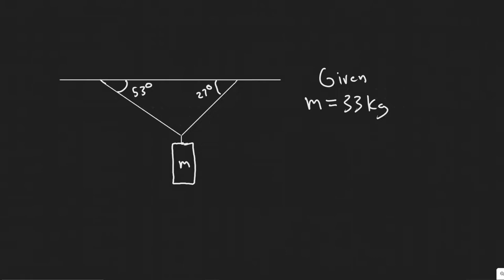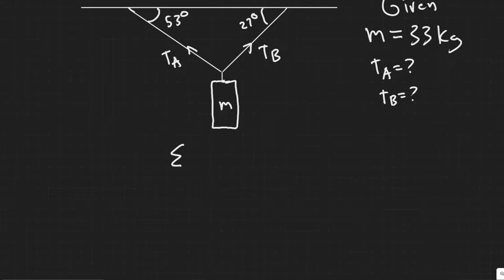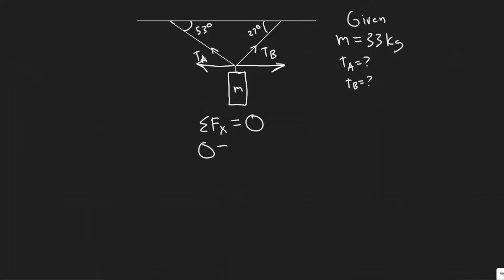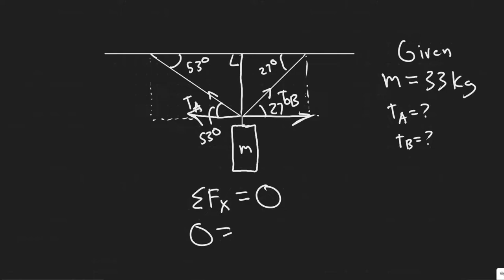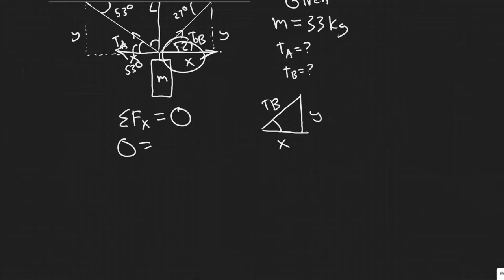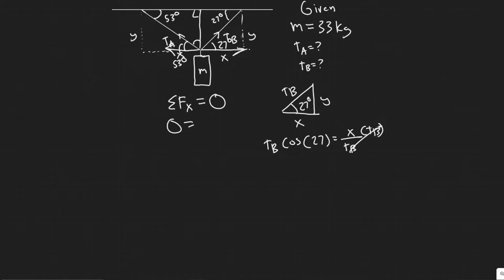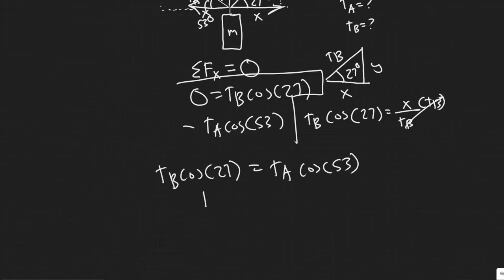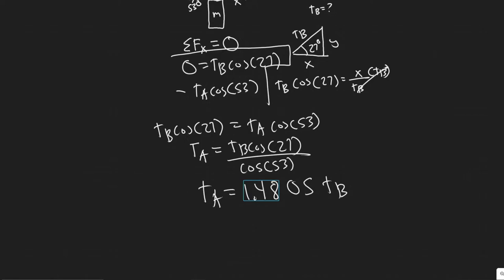Find the tension in the two wires supporting the traffic light shown in Fig. 12-52.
Find the tension in the two wires supporting the traffic
light shown in Fig. 12-52.

I accidentally did 27 degrees instead of 37 but the math is the same just change the numbers for the angles